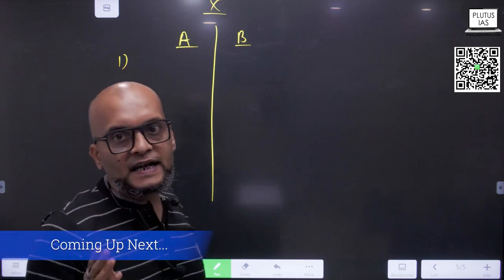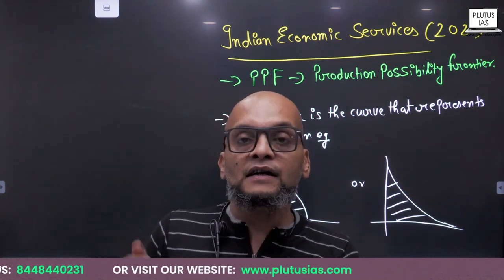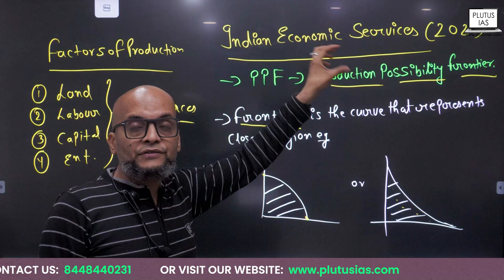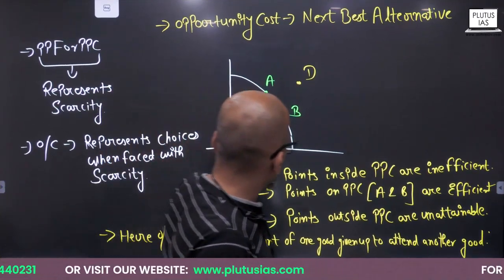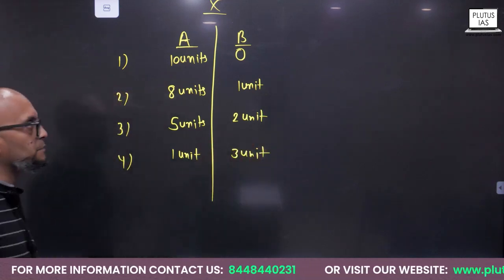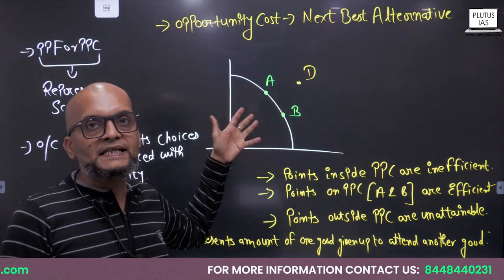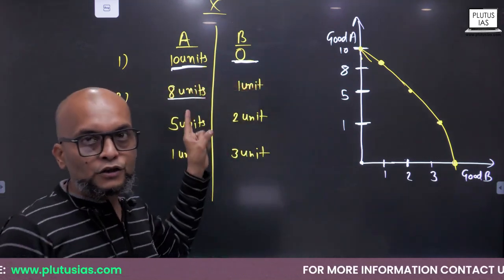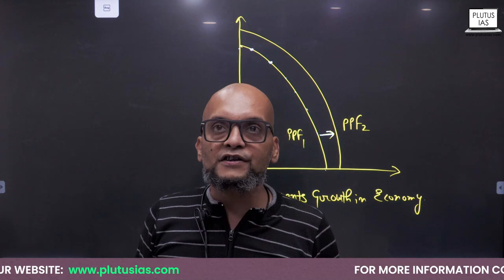PPF in Indian Economic Services | PYQs Solved for UPSC Economics Optional | Prateek Tripathi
🎓 Production Possibility Frontier (PPF) for Indian Economic Services (IES) Exam | Solved PYQs by Prateek Tripathi
Welcome to PLUTUS IAS – your trusted partner in UPSC & IES preparation!
In this power-packed session, Prateek Tripathi Sir, a renowned educator with an M.Tech from MNNIT, Master’s in Physics and Economics, dives deep into Production Possibility Frontier (PPF) concepts through previous year questions (PYQs) from the Indian Economic Services Exam.
 Gain conceptual clarity and strategic insight to tackle such questions in UPSC Economics Optional and IES exams with confidence!

🎯 In This Video You’ll Learn:
Core concepts of PPF with real exam questions

How to approach and present answers effectively

Importance of PPF in UPSC & IES Economics syllabi

📚 Must-Watch for:
UPSC Economics Optional Aspirants

Indian Economic Services (IES) Exam Candidates

Students struggling with core microeconomics topics like PPF

🔗 Explore More:
 • Best Economics Optional Coaching in Delhi
 • Best Teacher for Economics Optional – UPSC
 • UPSC Economics Prep Strategy – The Hindu Article
 • Best IAS Coaching in Noida
 • Best IAS Coaching in Chandigarh

💡 About Plutus IAS:
 Plutus IAS is India’s top-ranking IAS coaching institute, known for personalized mentorship, expert faculty, and UPSC-oriented pedagogy. We offer comprehensive courses for UPSC Prelims, Mains, Optional Subjects, and Indian Economic Services (IES) with regular test series, daily current affairs, and doubt-clearing sessions.
Take the right step toward your UPSC & IES goals with Plutus IAS!

 • H-Theory of Money Supply - Explained by Prateek Tripathi

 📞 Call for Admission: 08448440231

📍 Our Branches:
 • Karol Bagh, Delhi
 • Sector 2, Noida